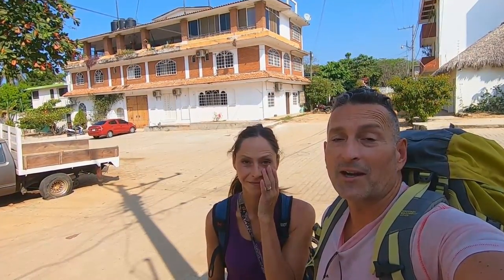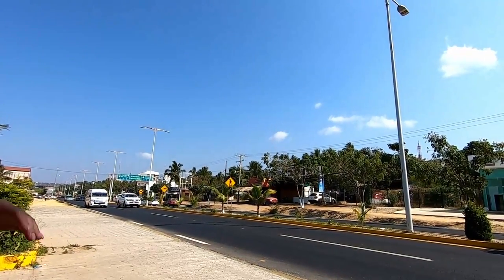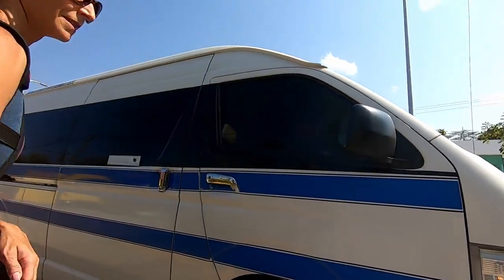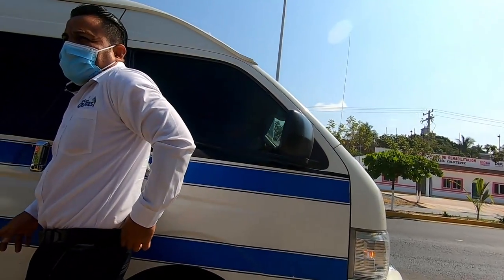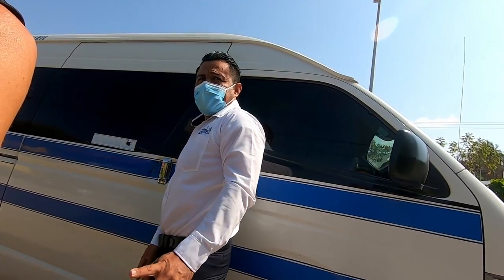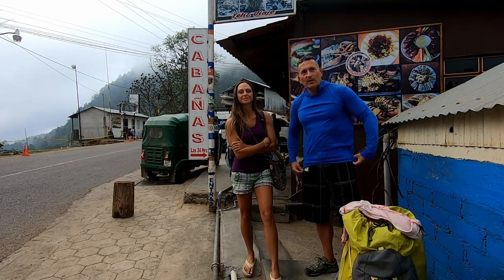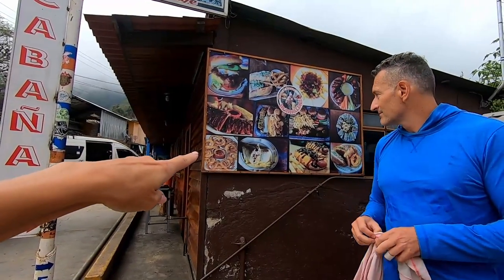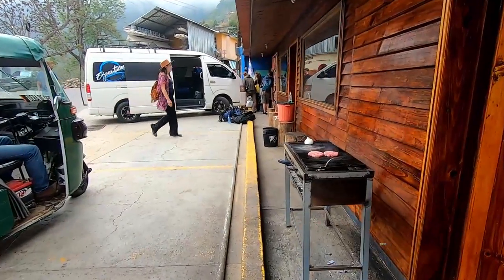How to travel PUERTO ESCONDIDO to SAN JOSE DEL PACIFICO.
When we researched how to travel from Puerto Escondido to San Jose Del Pacifico the information online was spotty. And so we bring you along with us in this video and show you how we did it.  Hope it helps other out there!